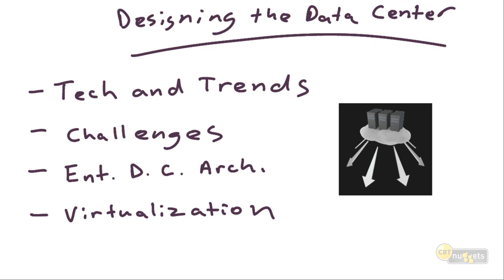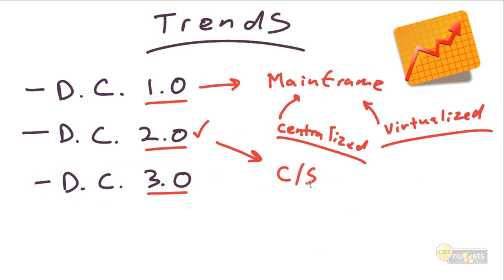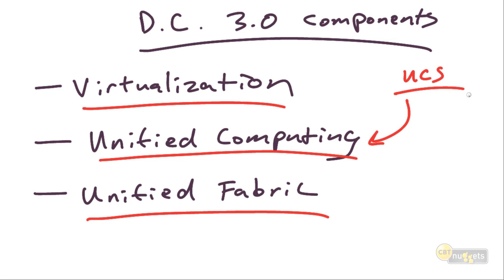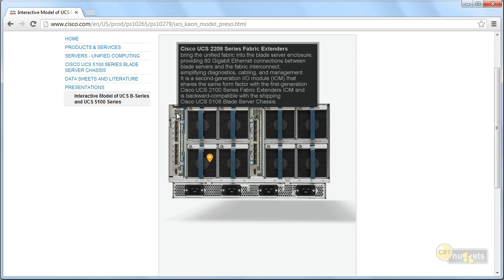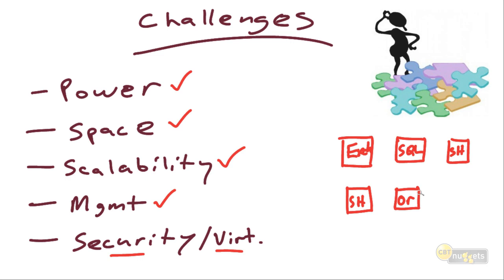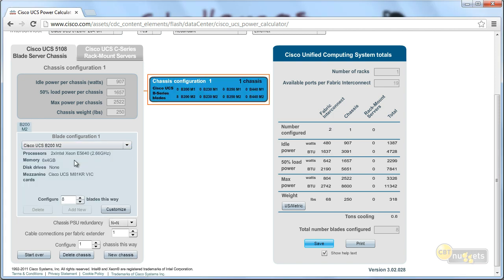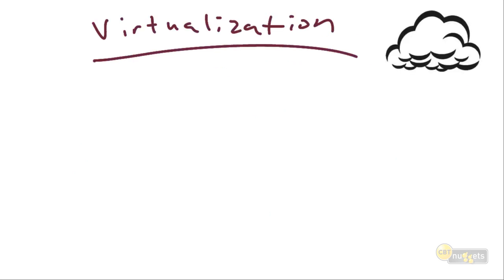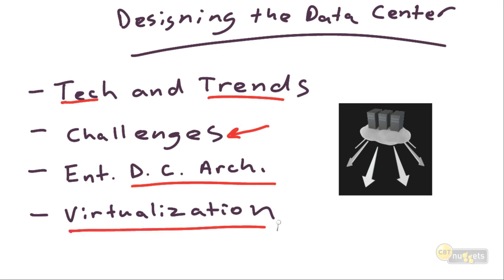09 Designing the Data Center